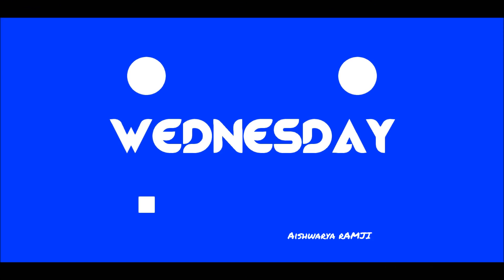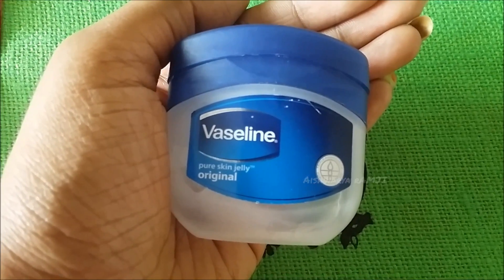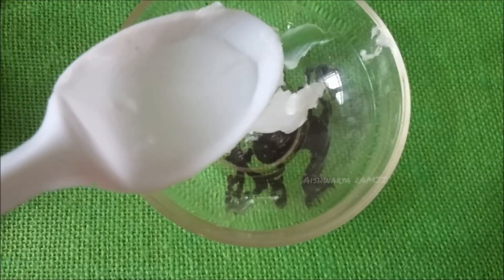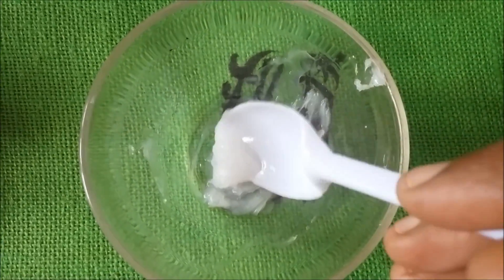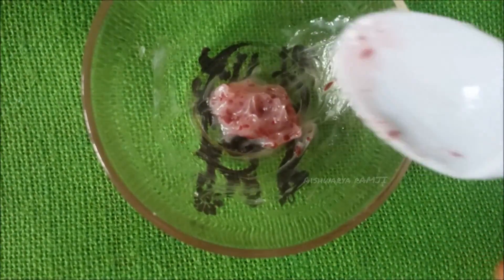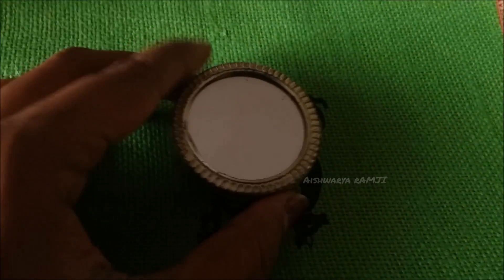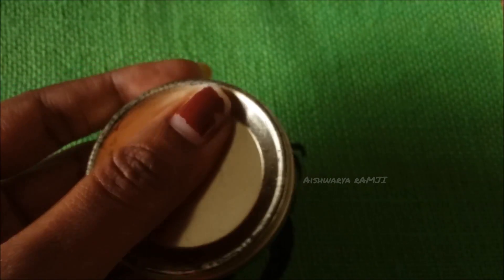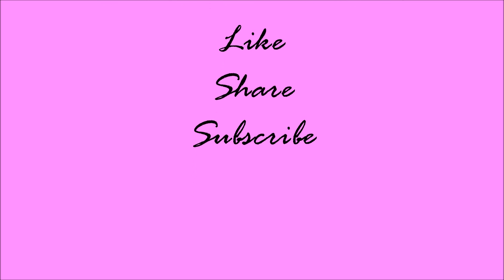Try This For Just 2 Weeks - The Result Will Make You Surprised !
DIY's make us happy always. Try this DIY lip balm at home, that is very natural and simple. As always, very simple, yet effective :)

P.S :  People who are allergic to any of the mentioned ingredients, please consider a medical practitioner's  / a dermatologist's advice  before using the products on your skin. All the products used, listed or shown in the video are only to be considered as tips to improve your skin.

The content published in this video, is copyrighted and solely responsible to Aishwarya Ramji's channel. Any misuse of contenet will be dealt legally. Live happy, let other's live happy :)

Official FB Page : Aishwarya Ramji